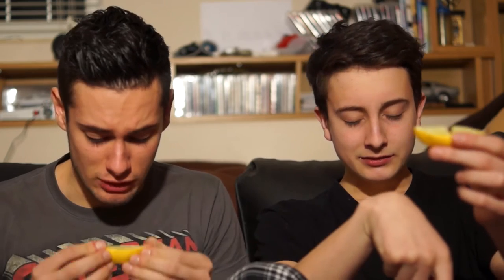LEMON & LIME - PAUL AND TOMMY - VIDEO BLOG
Special thanks to: freesfx.co.uk and finalcut for intro video.

PAUL MAYERS & TOMMY MAYERS